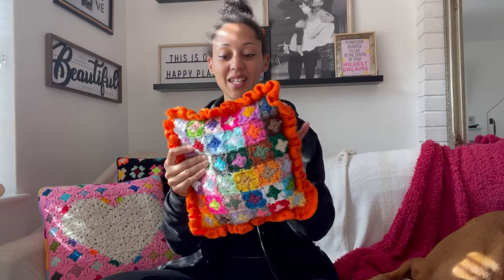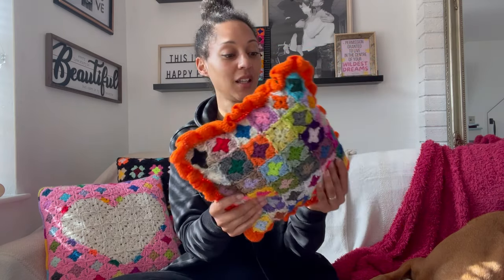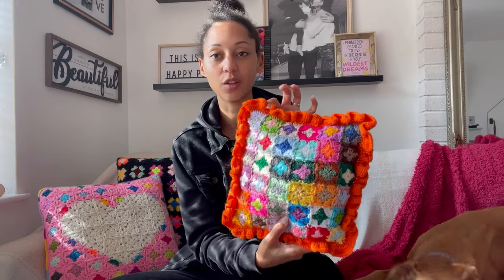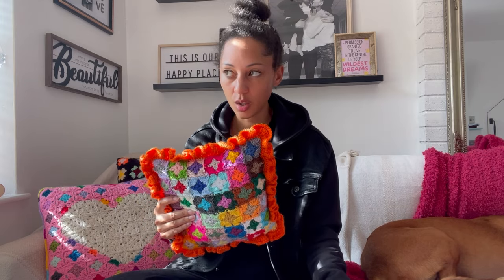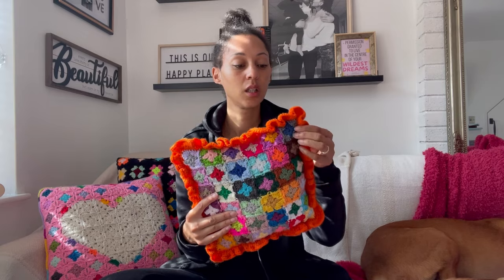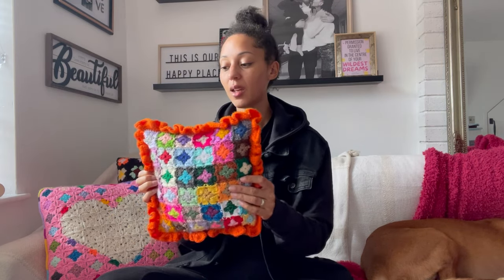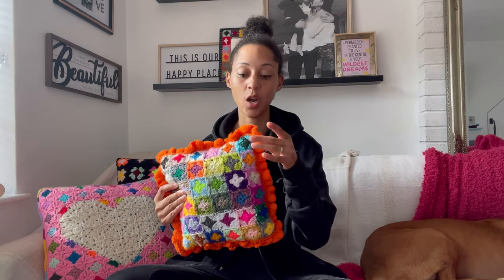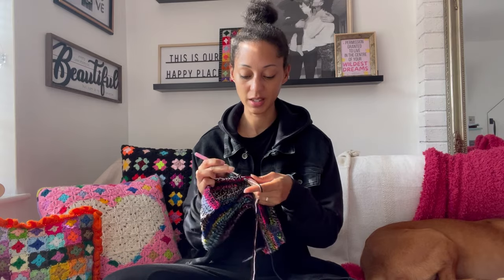Crochet pattern testers needed. Frilly Granny Squares Crochet Cushion. ♡ HG Designs Crochet ♡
Hey Team, a short vlog today as we have a poorly household. I hope you are all tickety boo and enjoy today's FO. Please let me know what you think. I am FRILLED to bits with it! The tester link will be below ASAP.  ♡

♡ Starling bank link gets you a free day pass to a National Trust
♡ Sprive mortgage overpayment link gets you £5 towards your mortgage with code 33HIV87Y

GRANNY SQUARE MUST HAVES:
♡ My fav yarn  -